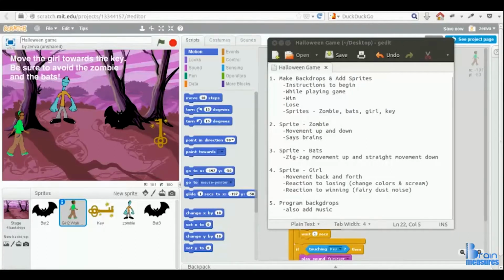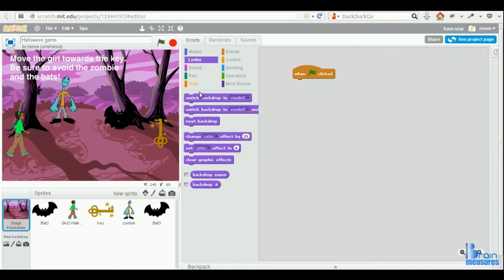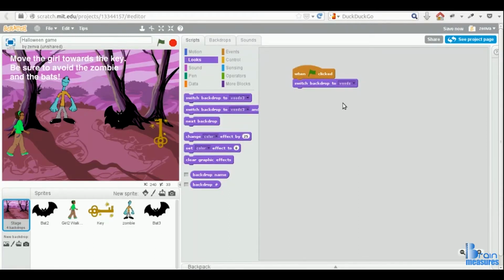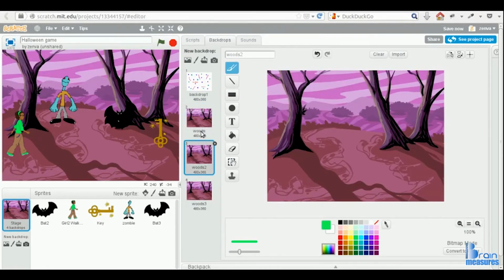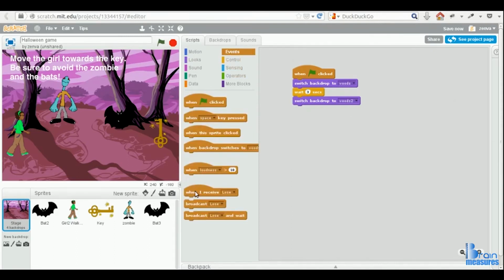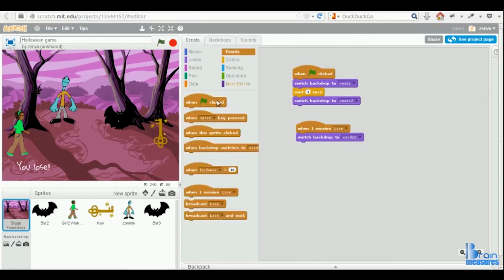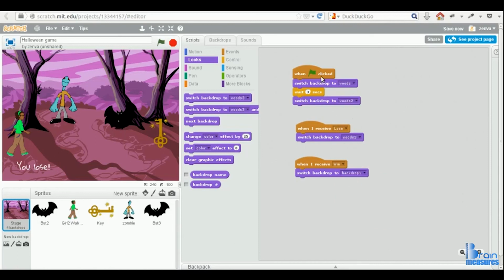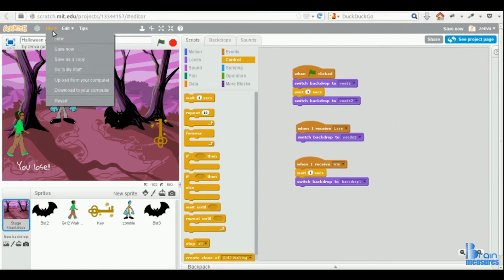Lean to code Halloween Game l Free Coding Classes l Game Development l Chapter 22